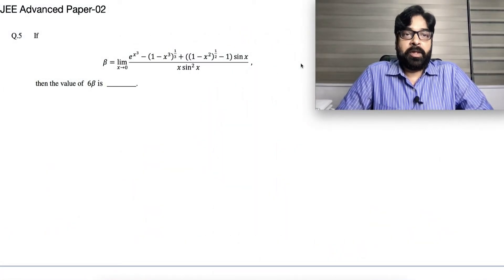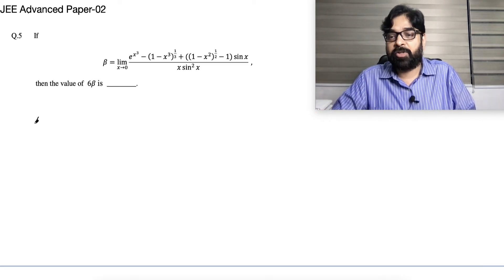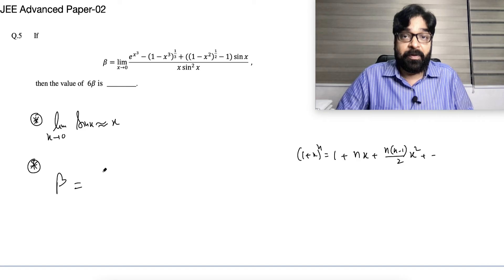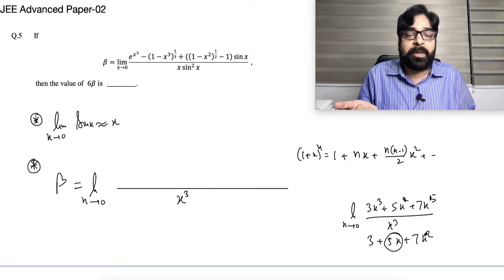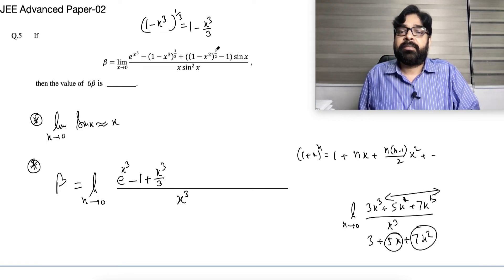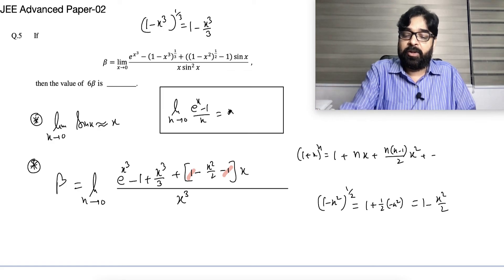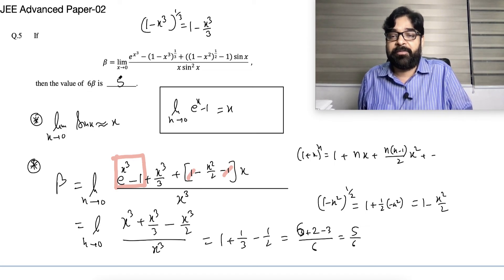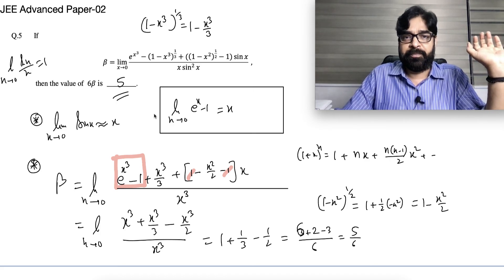JEE Advanced 2022 Solution | JEE Advanced Limits | JEE Advanced problem-solving method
This is the series for solving JEE 2022 Advanced problems in a different way.
JEE Advanced problems are never lengthy or tough but it's different. We must follow a proper strategy to handle these problems.

I am trying to give a basic step-by-step method for solving such types of problems with basic concepts.

In this video, I am discussing Question number 05 from paper 02 of JEE Advanced -2022.